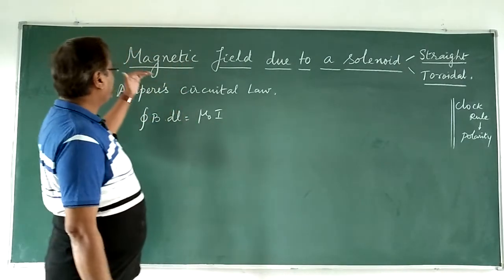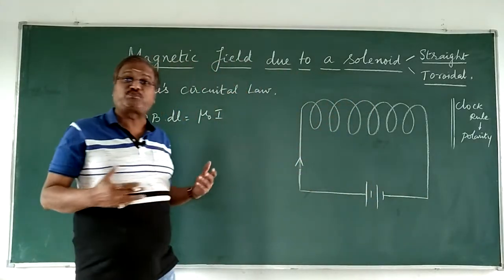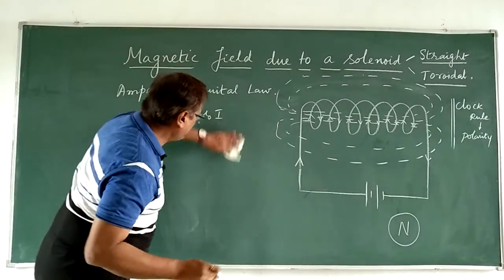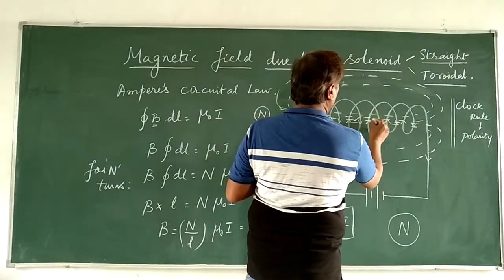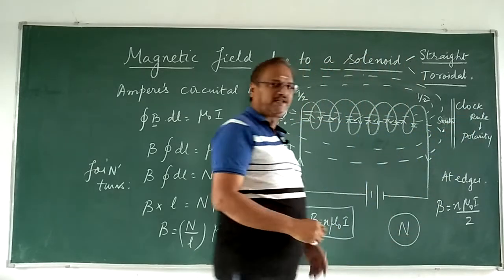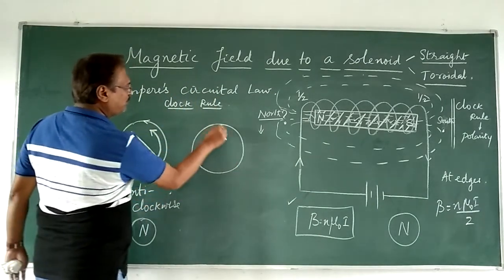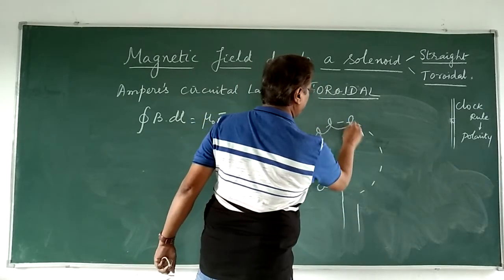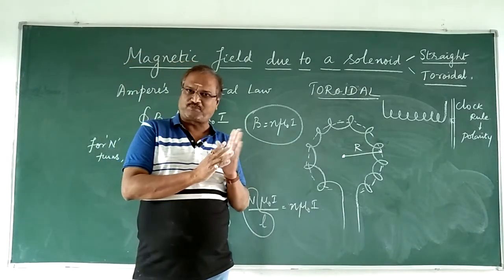Magnetic Field of a Solenoid